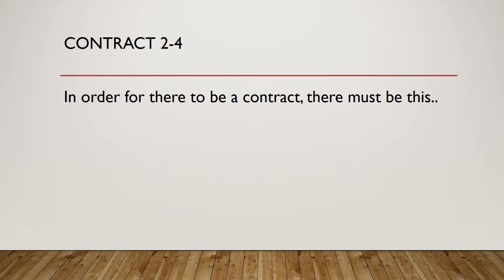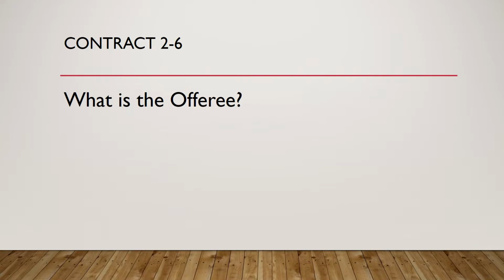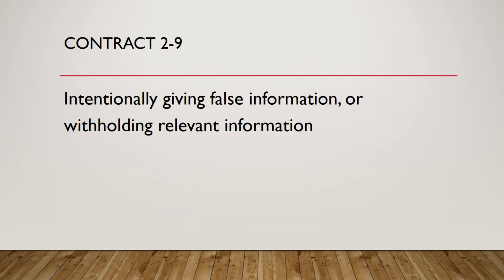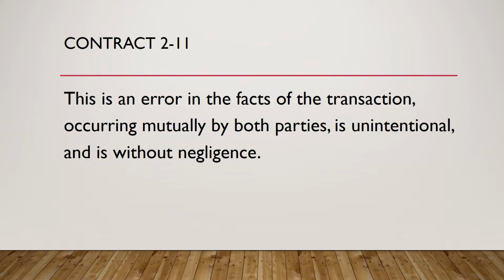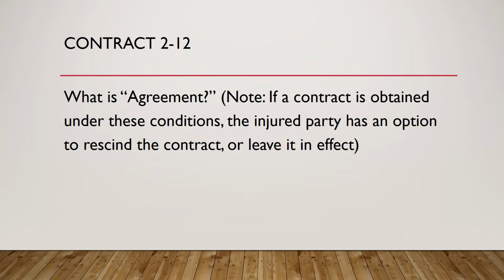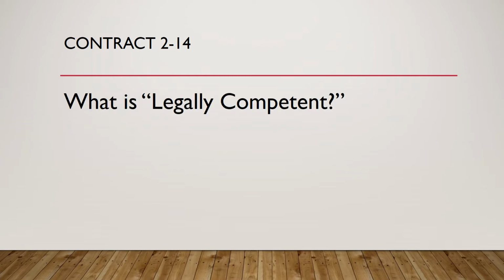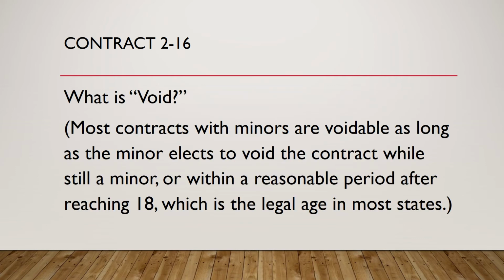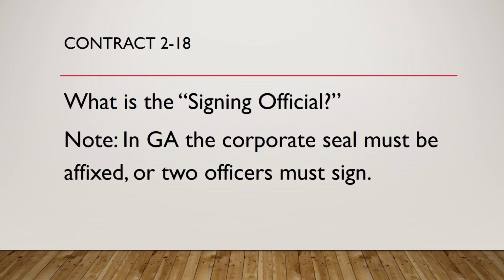Contract 2 Fun Game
Play this game like the famous TV game show where they give you the answer and you come up with the question.